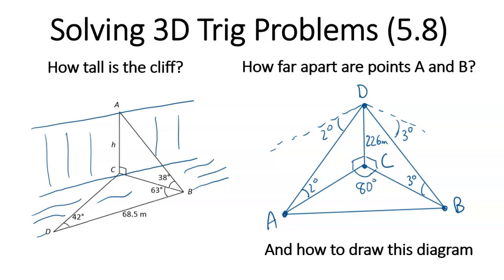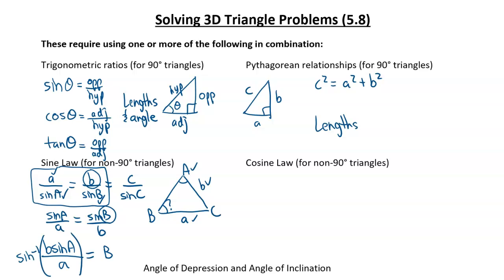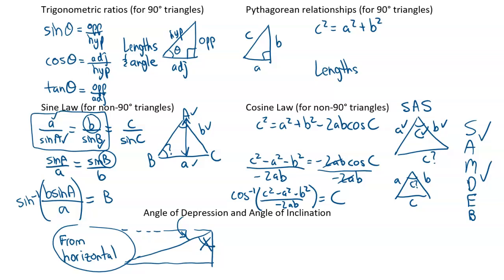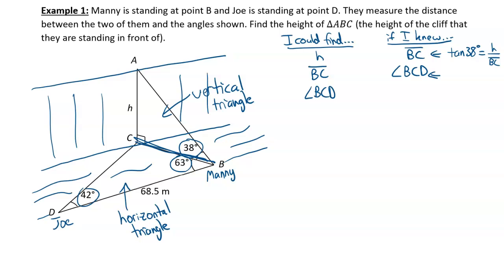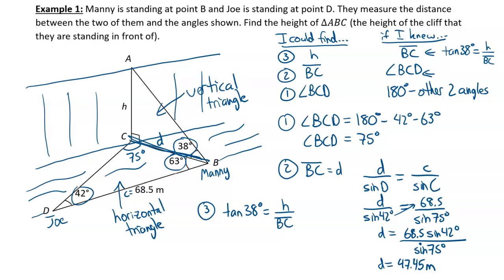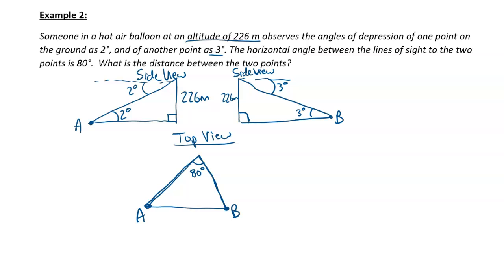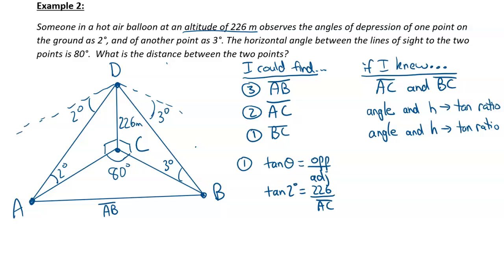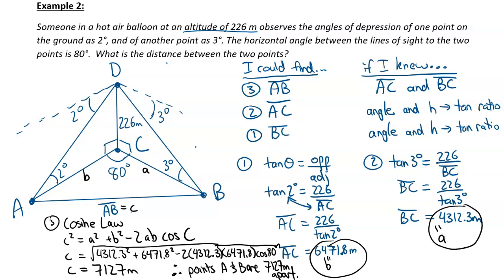Solving 3D Trig Problems (5.8)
In this video, Mr. H describes how to solve problems in 3 dimensions that involve triangles.

For more on the Trig Ratios for 90 degree triangles (SOH CAH TOA), see this video